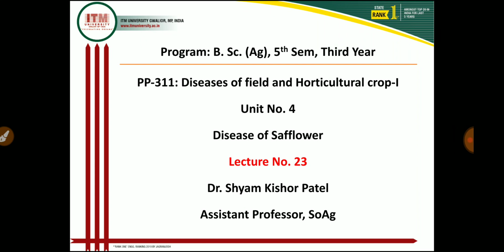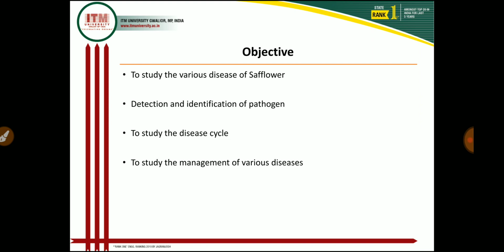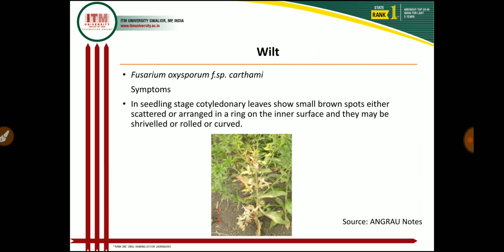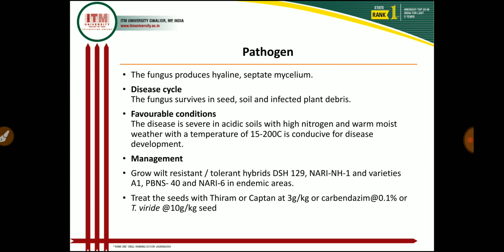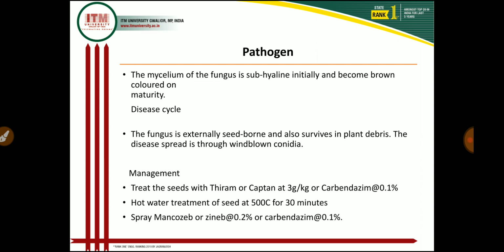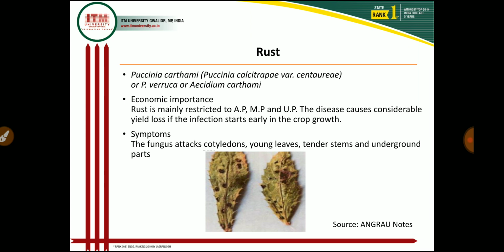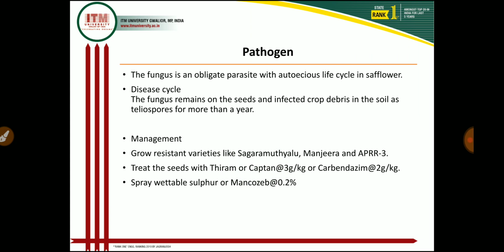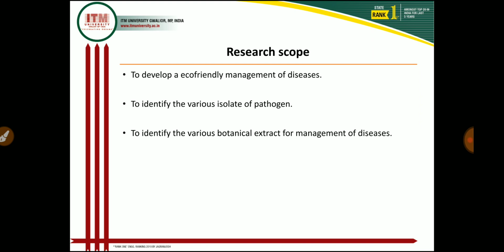16 February 2021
Lecture 23 Disease of Safflower, wilt, Alternaria leaf spot, mosaic and rust English.mp4